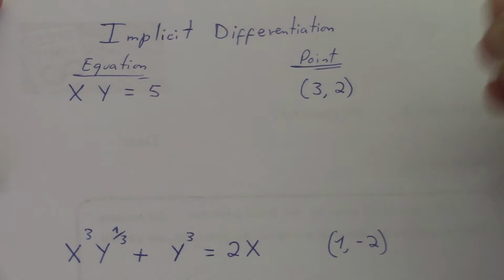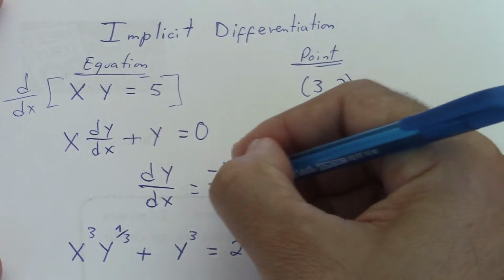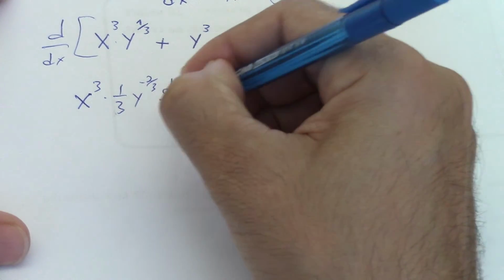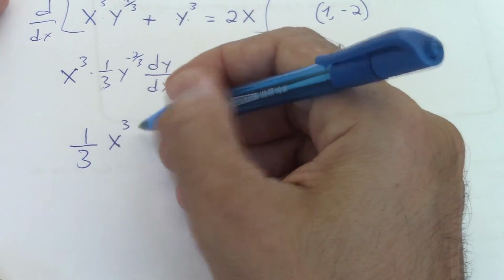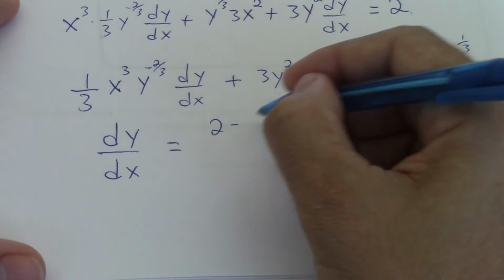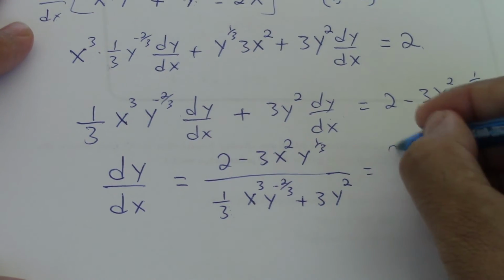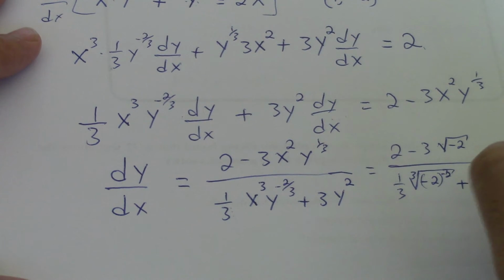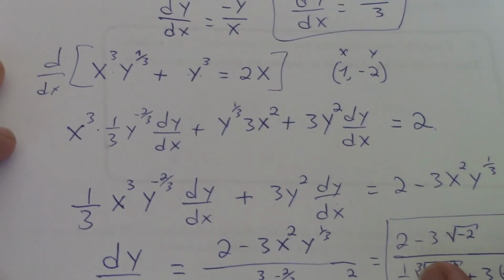Implicit Differentiation 2 - Examples of Implicir Differentiation - Matemática Básica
Examples of Implicit Differentiation to solve exercises, a very easy step by step process. After this video you will really understand this topic.